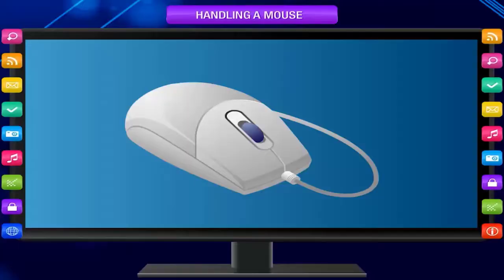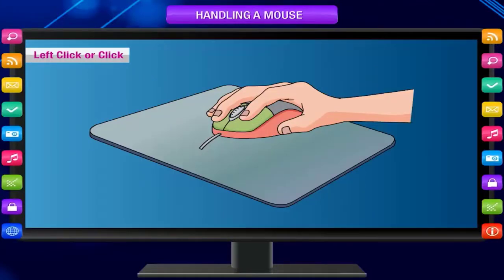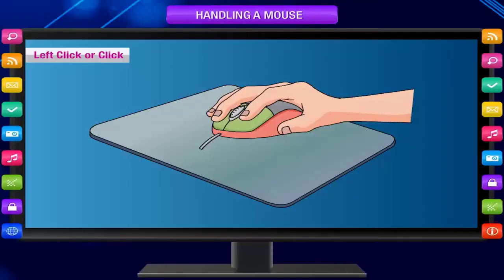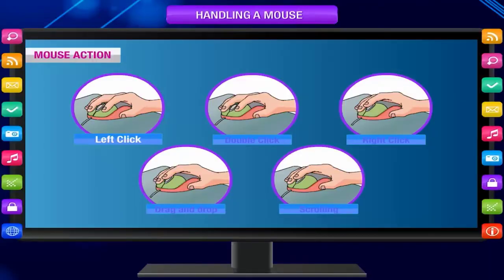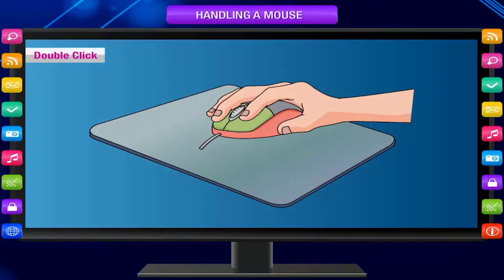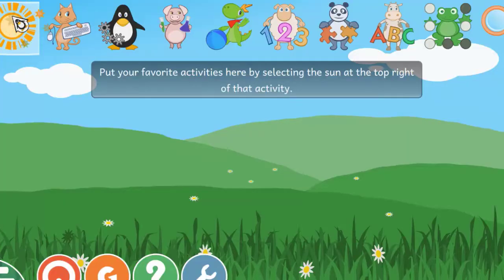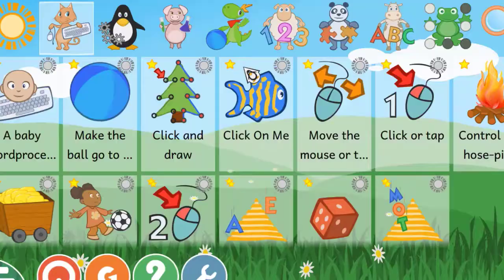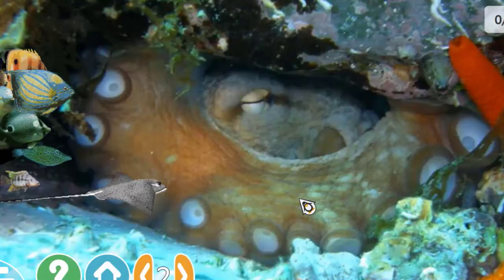Catch the Fish | Unit 3 | Mouse activities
Handle the Mouse, how to hold
How to Use the Mouse
Click and double click

Video credit: Digi Nurtrue  Youtube Channel